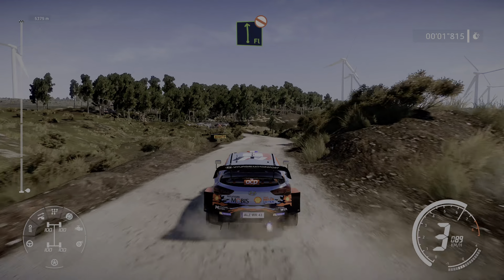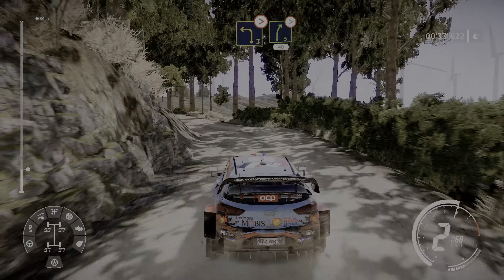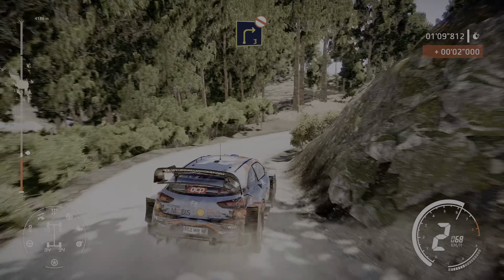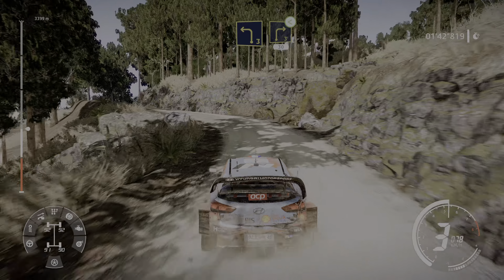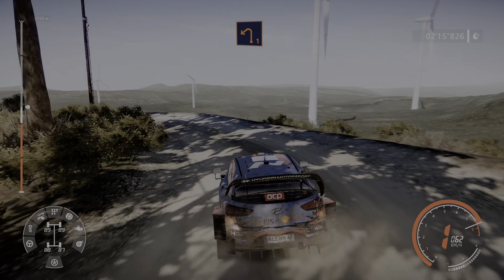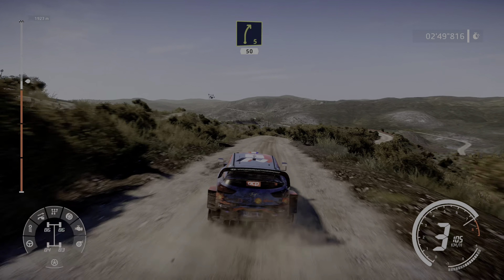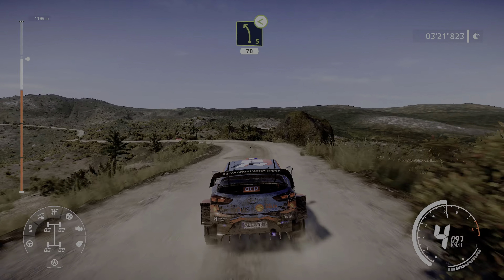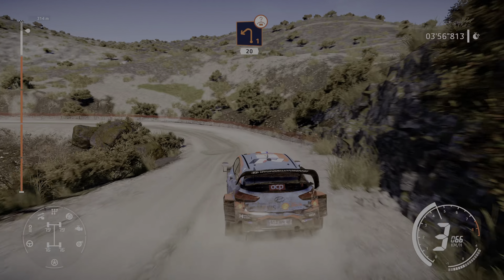Thierry Neuville Rally Estonia 2021 test | Rally Estonia 🇪🇪 PS5 Gameplay 4K HDR 60FPS